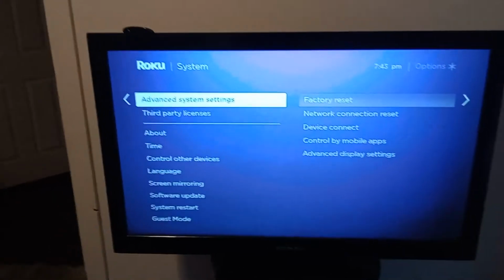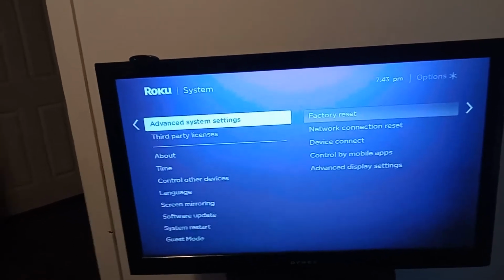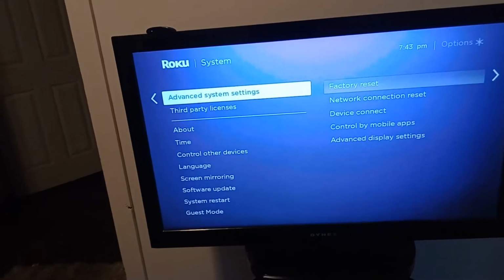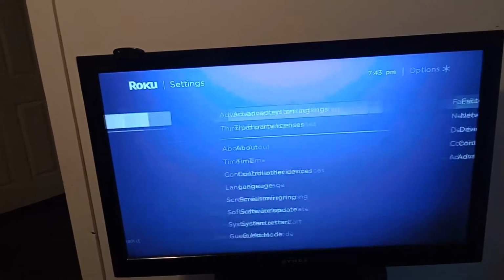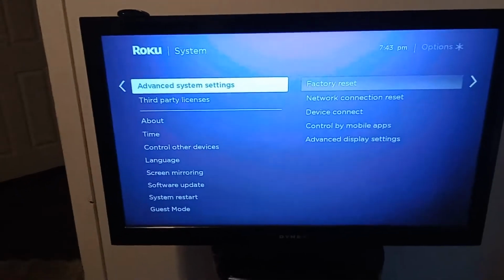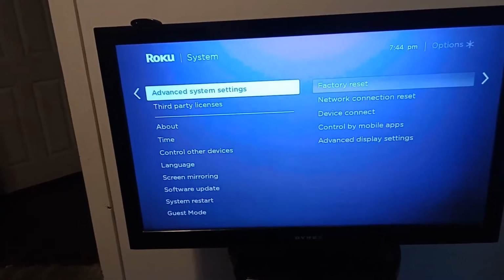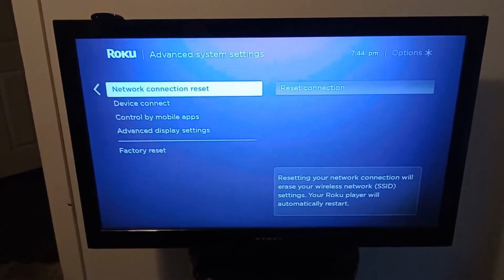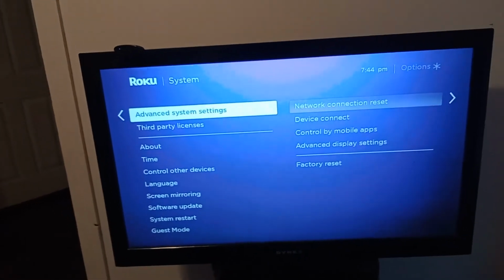how to fix Roku internet issue error 014.30. %100 worked for me!! (comment if it works)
How yo fix internet on Roku device! (error 014.30